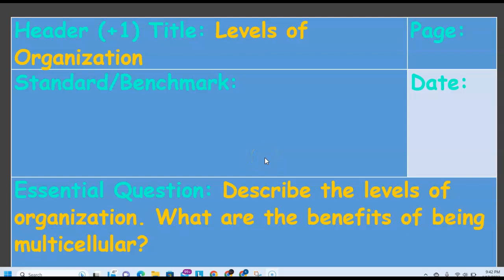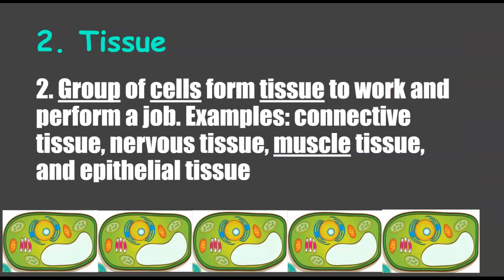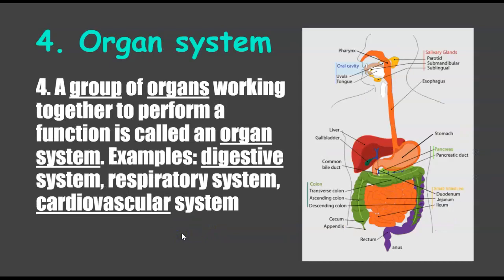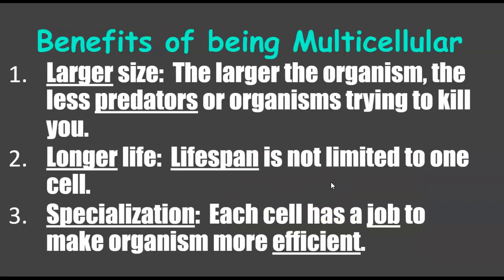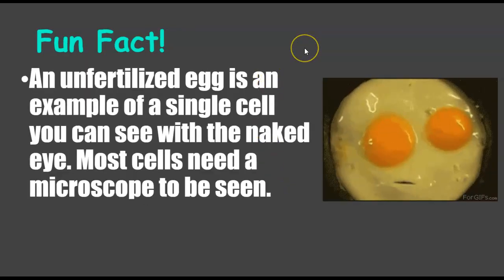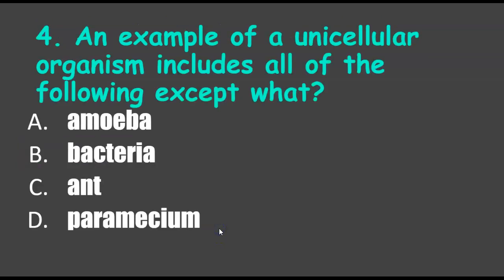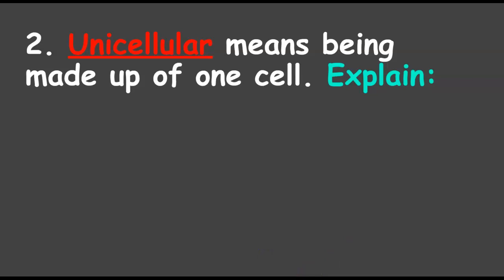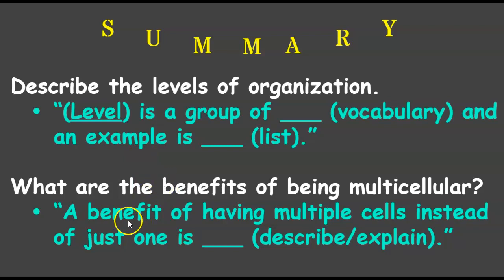Levels of Organization